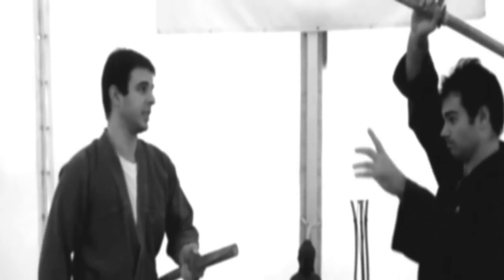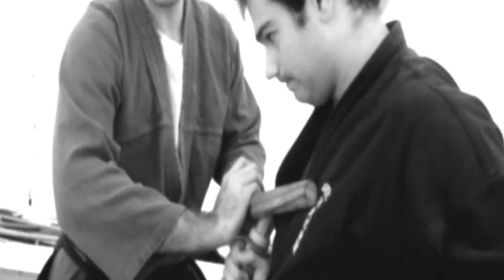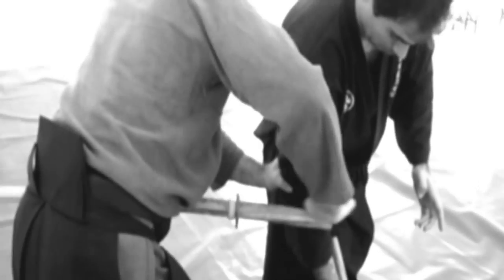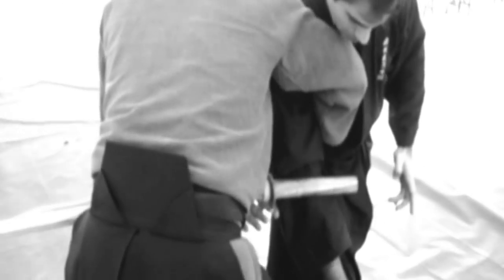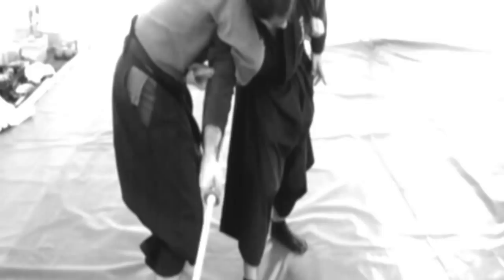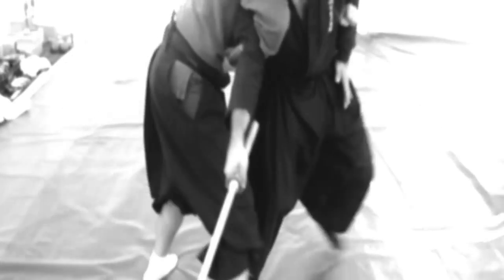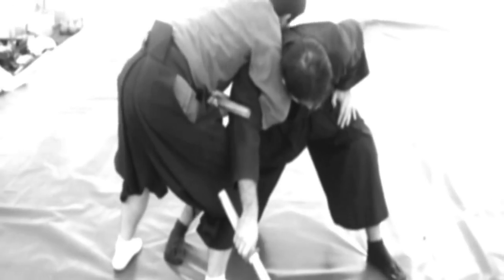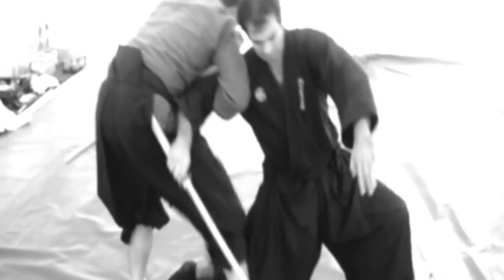Ogawa Ryu Kumiuchi - Explanation III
Thiago Finotti demonstrates a kumiuchi's sequence that muts be executed with armour.